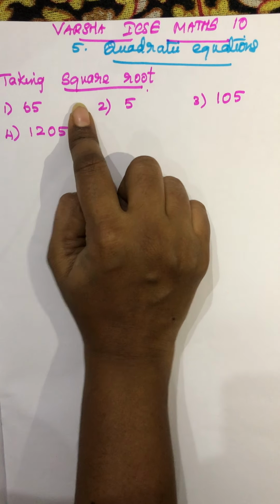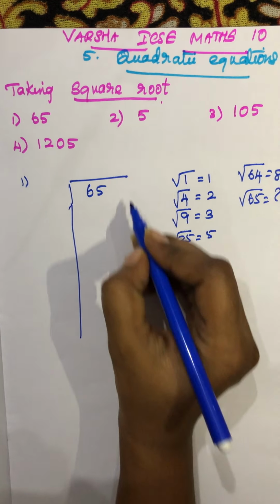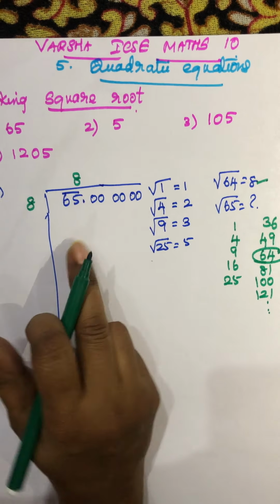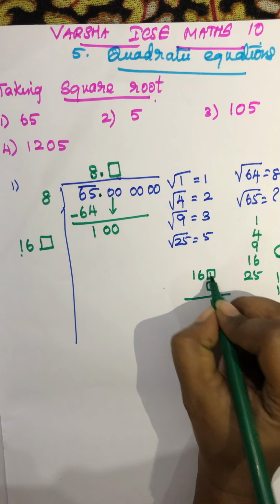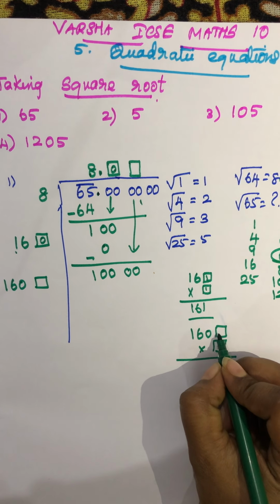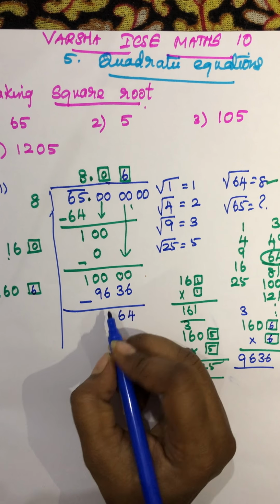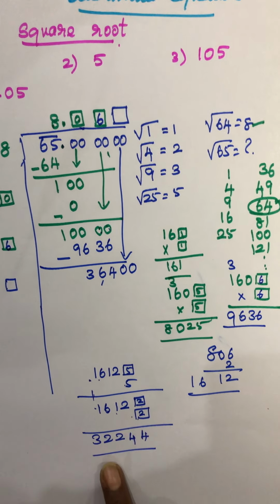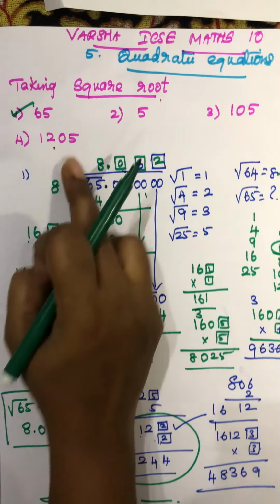Taking square root of double digit numbers